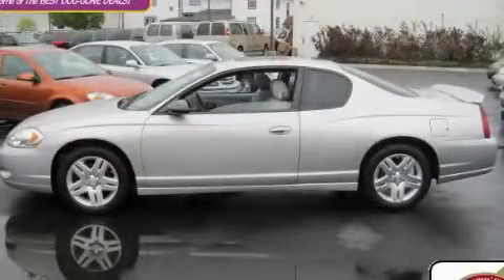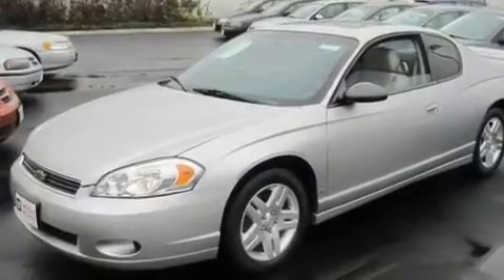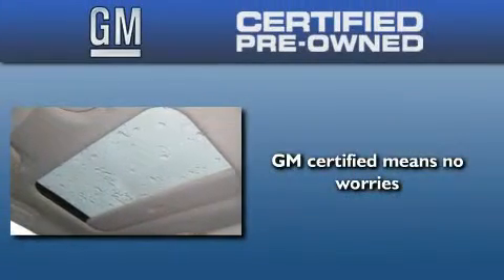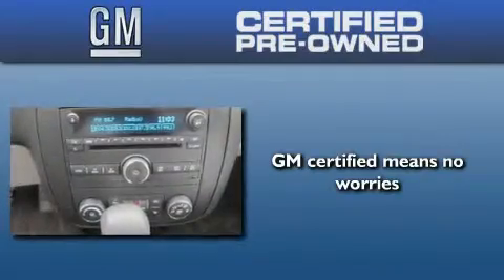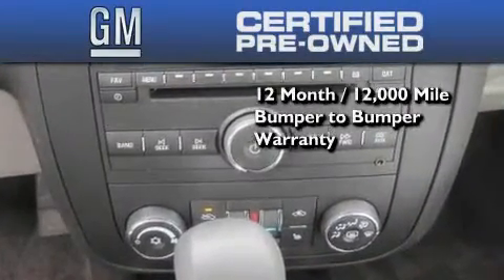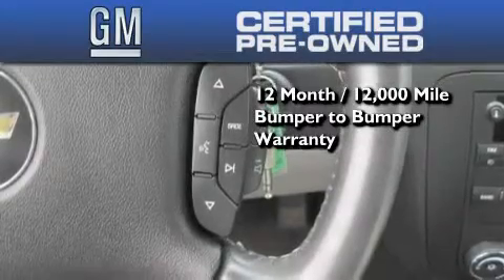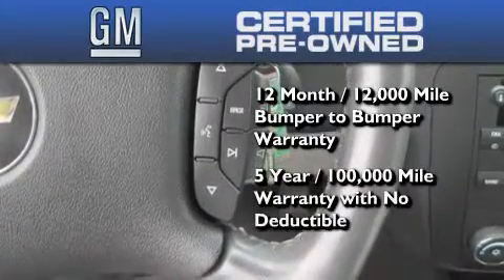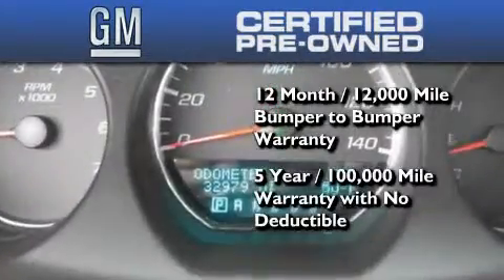2007 Chevrolet Monte Carlo Certified Worthington OH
Year : 2007
 Make : Chevrolet
 Model : Monte Carlo
 Engine : 3.5L 6-Cylinder
 Trans . : automatic
 Exterior : Silverstone Metallic
 Miles : 32,979
 Interior : Gray
 Jack Maxton Chevrolet
 700 East Dublin-Granville Rd
 Worthington , OH 43085
 Used 2007 Chevrolet Monte Carlo Worthington OH